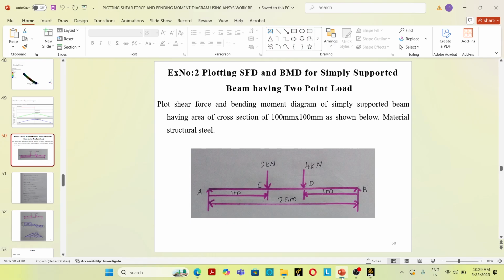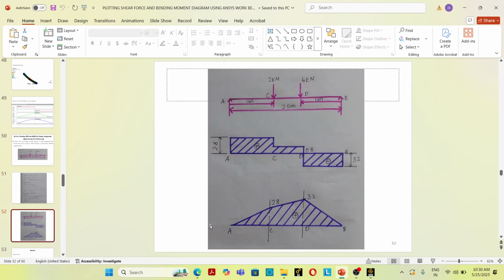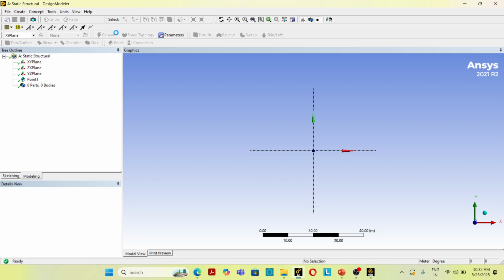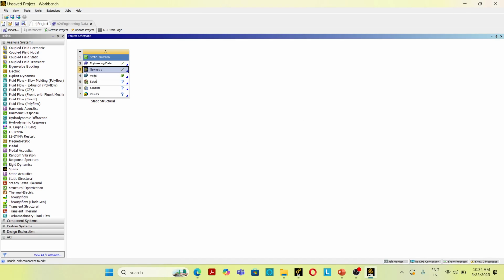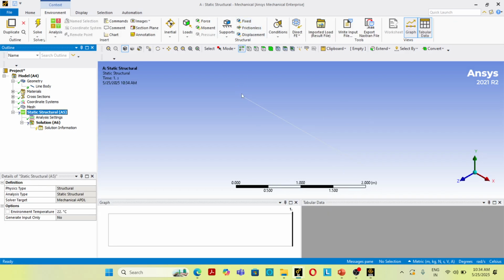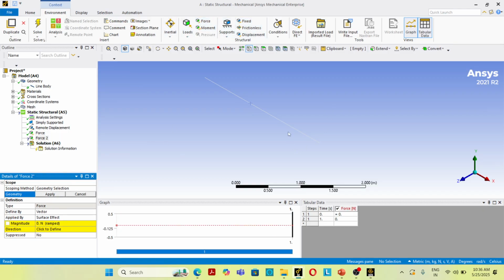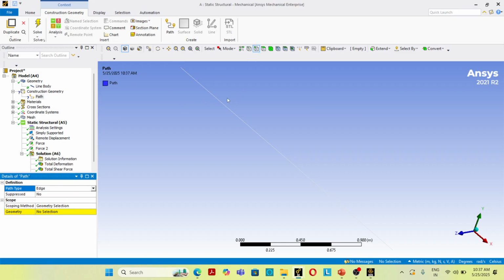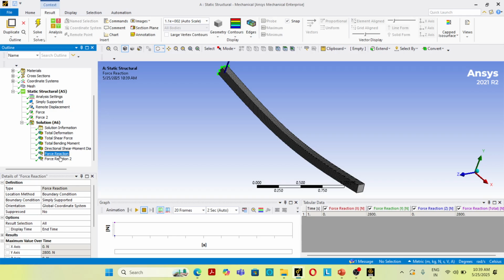Ansys Workbench-Plotting SFD and BMD for Simply Supported Beam having Two Point Load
Plot shear force and bending moment diagram of simply supported beam having area of cross section of 100mmx100mm as shown below. Material structural steel.